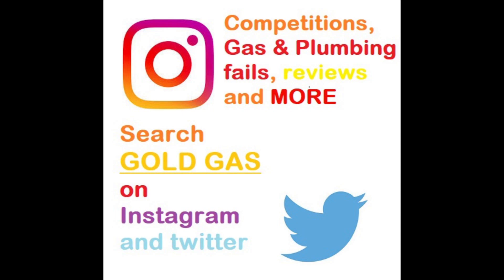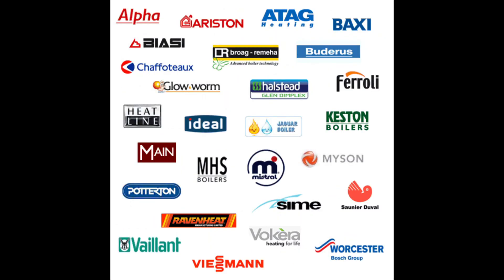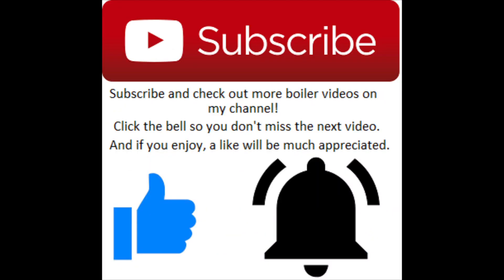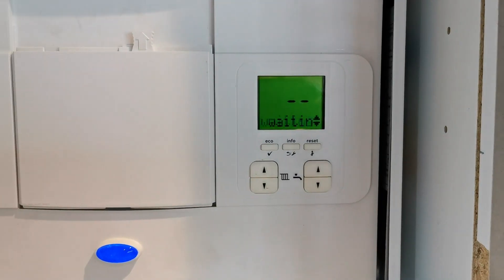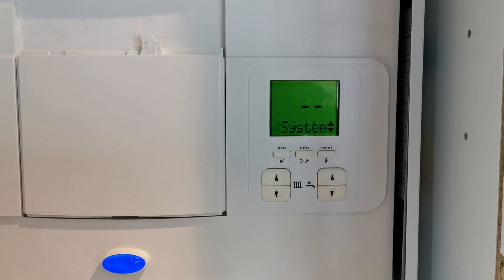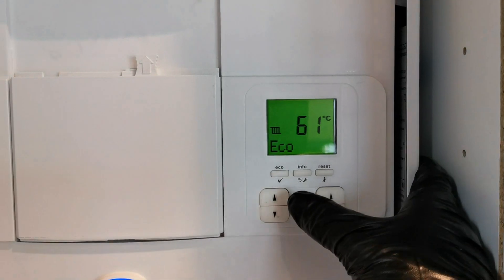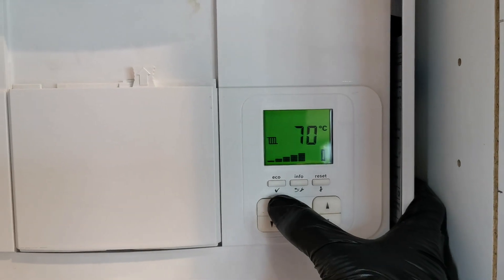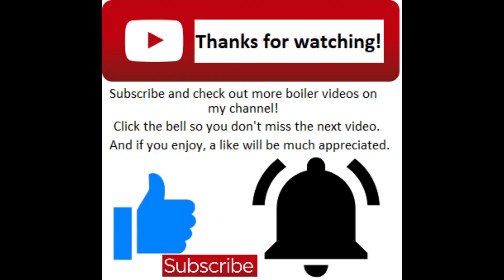WORCESTER GREENSTAR I 204 FAULT CODE 204 DISPLAY - NOT ALWAYS A FAULT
Do not attempt any gas work unless you are Gas safe or under the supervision of someone Gas safe. Attempting this without a Gas Safe ID can be dangerous to you and people around you.
This is aimed at people who are training.

This video will show you one of the ways to solve 'fault code' or display number 204